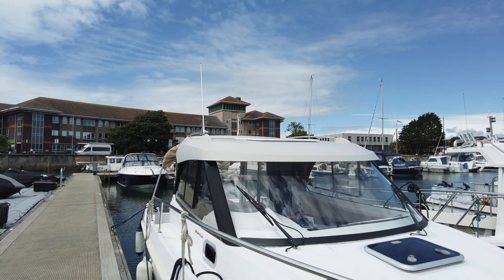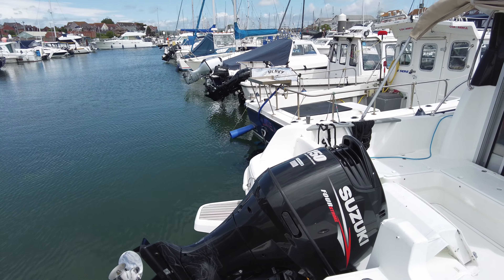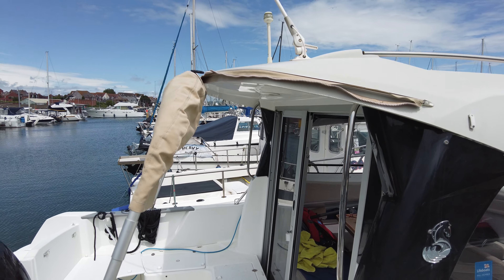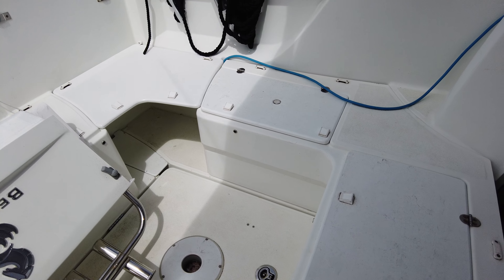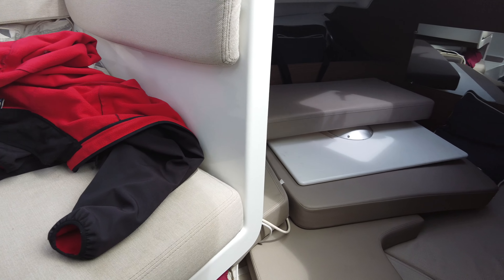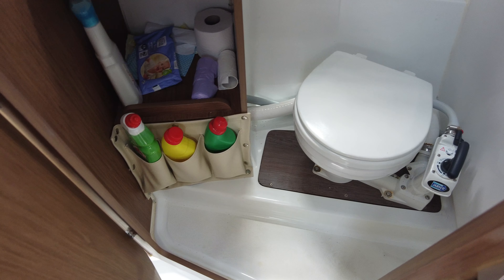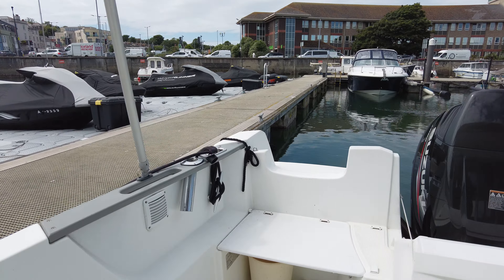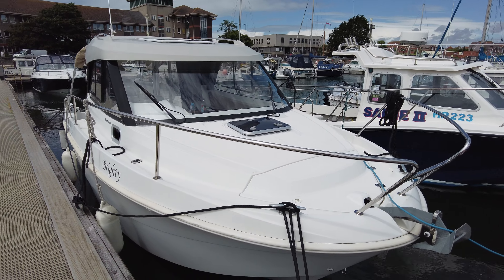BRIGHTY - 2016 Beneteau Antares 7.8